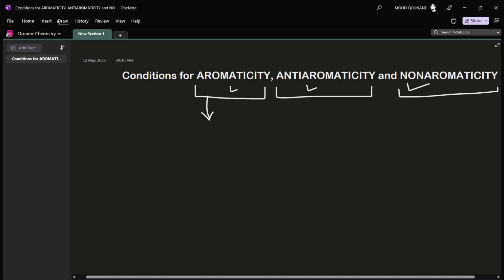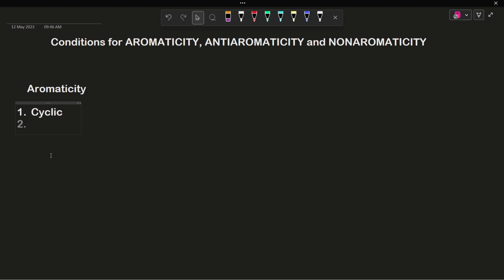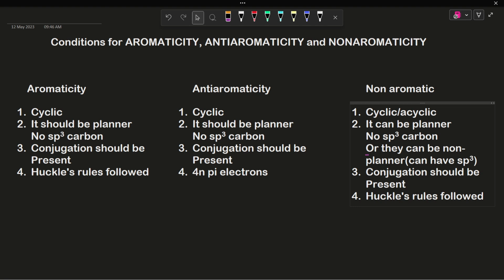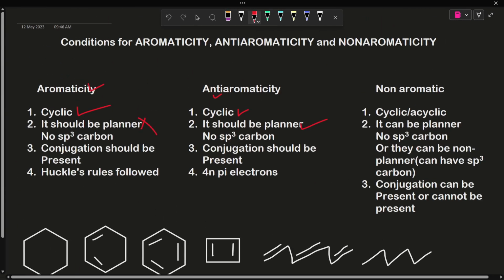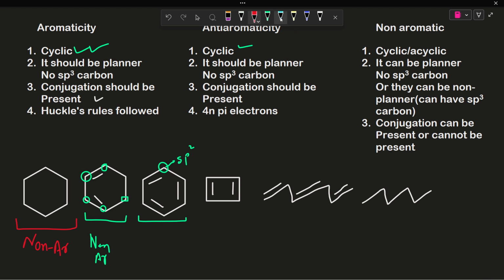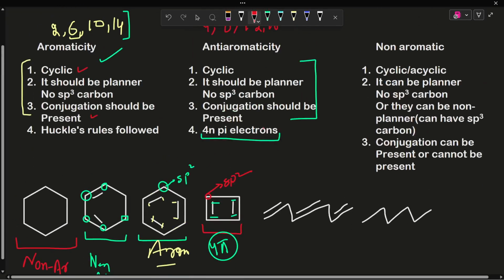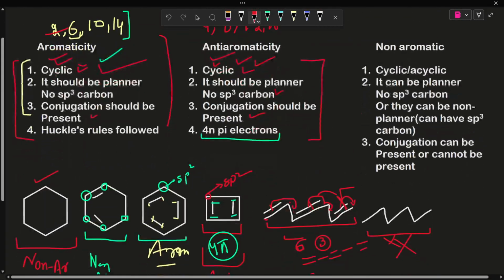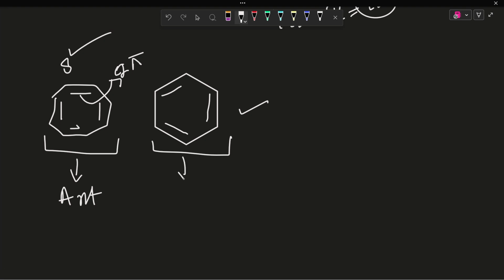Aromatic, Antiaromatic, or Nonaromatic - Huckel's Rule - 4n+2 - Heterocycles || NEET Chemistry crux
Lecture: Conditions for aromaticity, antiaromaticity and Non-aromaticity for all NEET and JEE aspirants. The rules are explained using different examples and and diagrams
In this video:
1. Rules for a compound to be aromatic
2. Rules for a compound to be antiaromatic
3. Rules for a compound to be non aromatic
4. Examples of aromatic, antiaromatic and non aromatic compounds
5. More stability of aromatic compounds than antiaromatic compounds